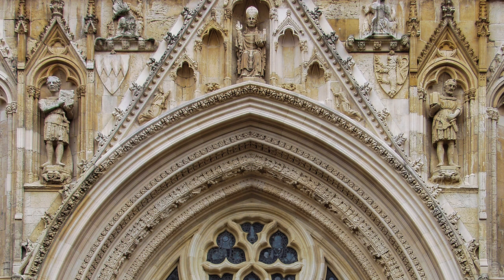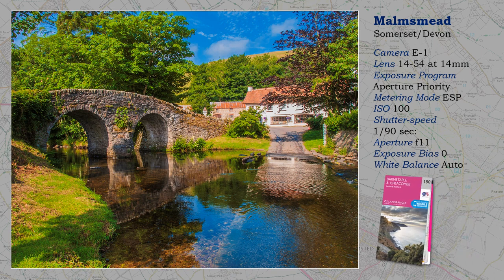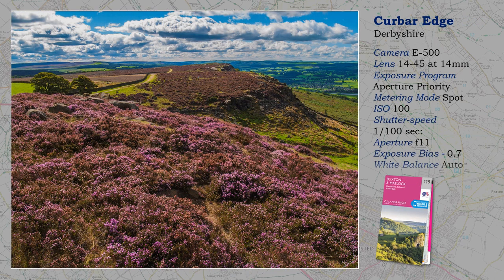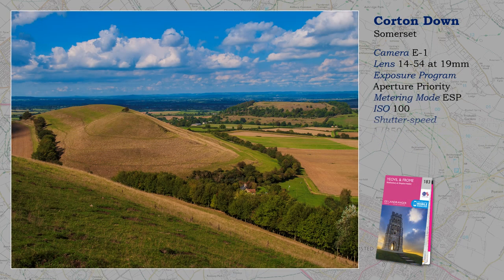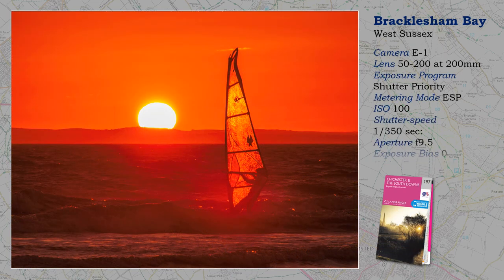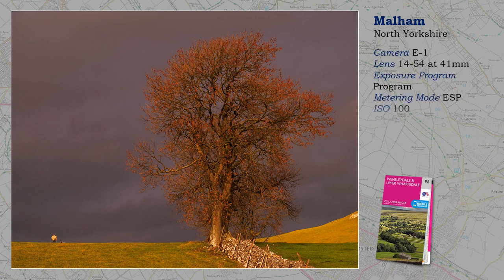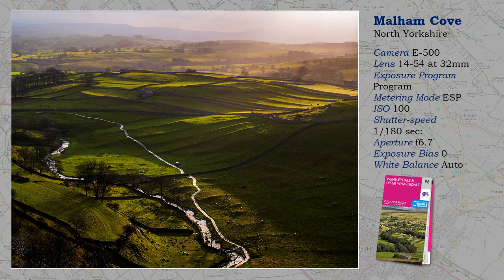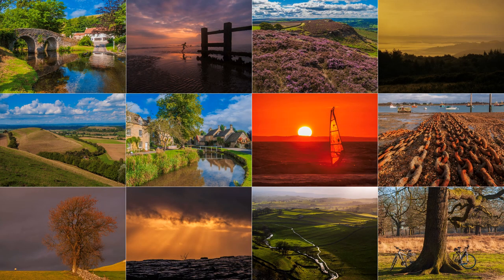Olympus Photo-Experience 60 Just Landscapes 3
Another survey through some of my early landscape photographs taken over 10 years ago presenting a style I may have lost! Olympus cameras E-1, E-500 & E400.